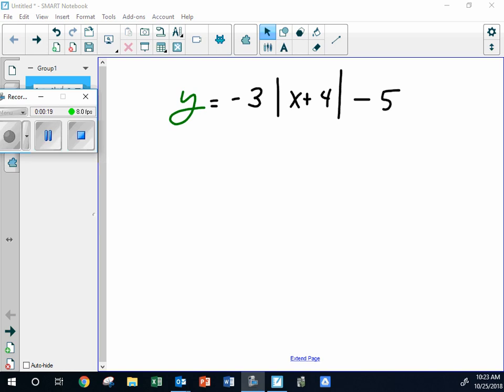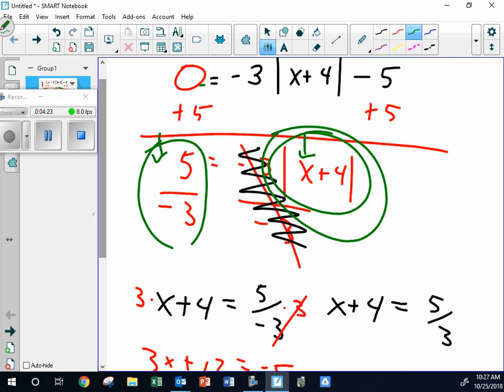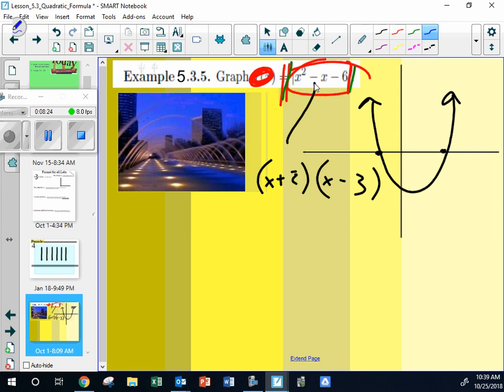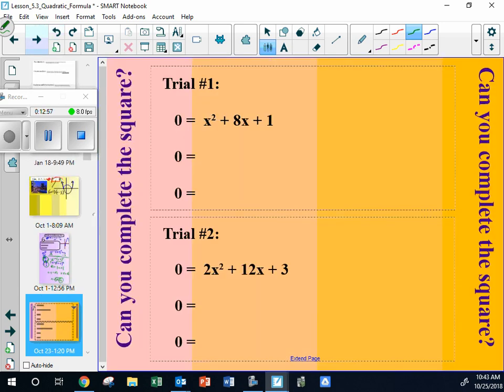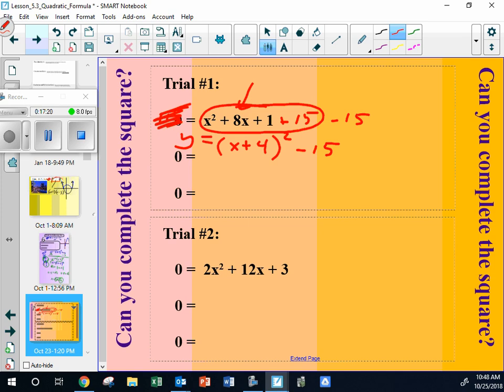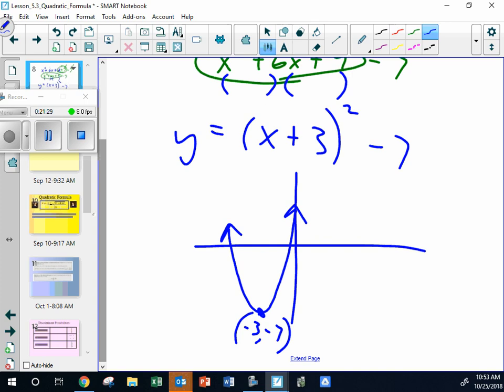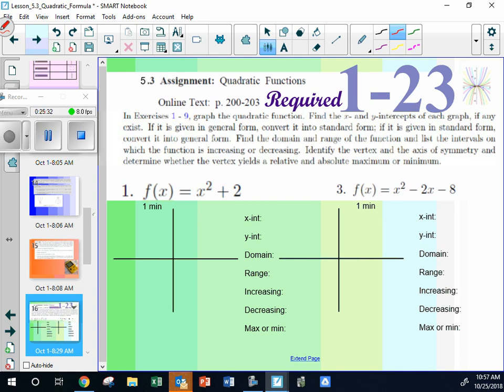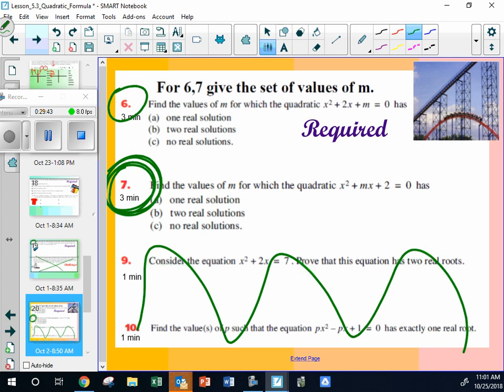October25 HPC quadratic formula and intro to complete the square